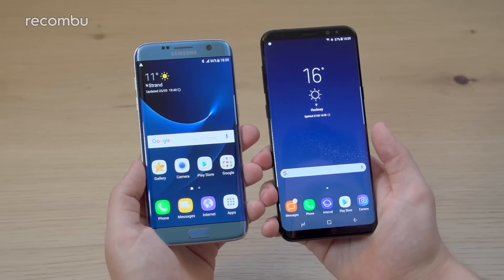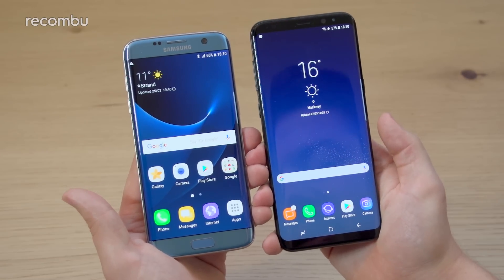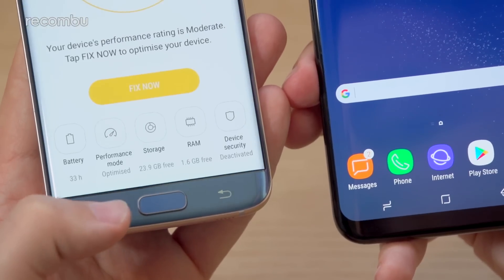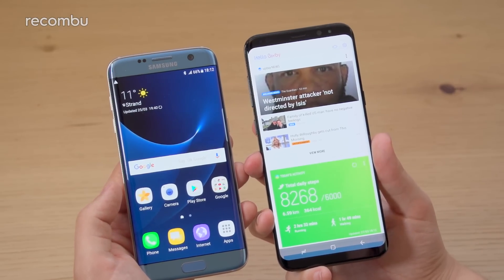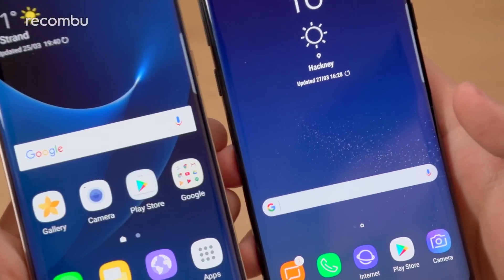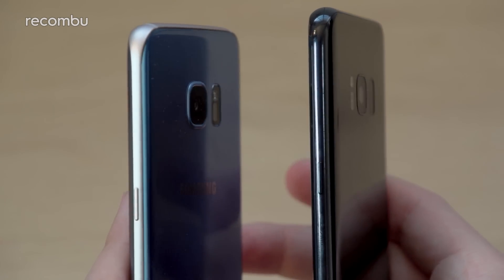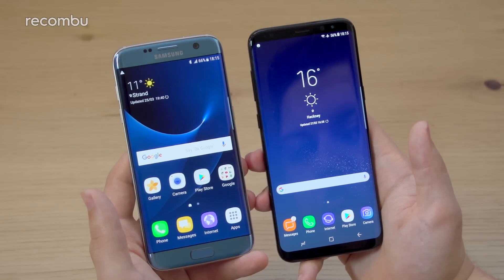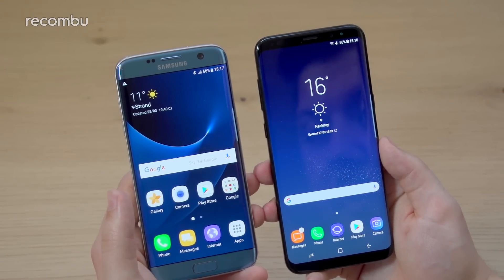Samsung Galaxy S8 Plus vs S7 Edge: Should I upgrade my Galaxy?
Our Galaxy S8 Plus vs S7 Edge comparison review compares Samsung's new Galaxy S8 Plus 2017 flagship with last year's excellent Galaxy S7 Edge, to see if Edge owners should upgrade.

Samsung's Galaxy S8 and S8 Plus should blow away the smartphone competition with their top-end specs and Samsung's next generation camera tech. But if you already own last year's Galaxy S7 Edge flagship, should you consider an upgrade? Here's our S8 Plus vs S7 Edge comparison to see how they stack up for specs, camera ability, performance, battery power and more.

Check out our hands-on Galaxy S8 and Galaxy S8 Plus reviews, plus our other big S8 comparisons.